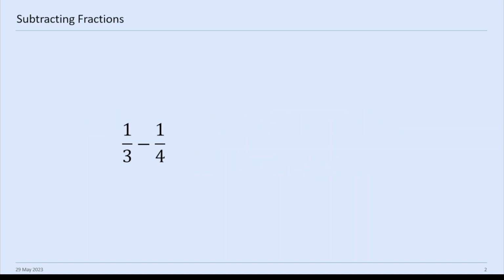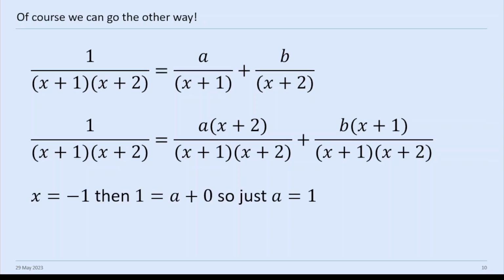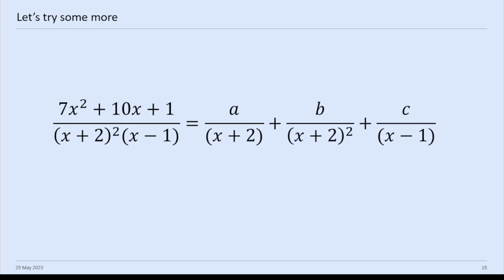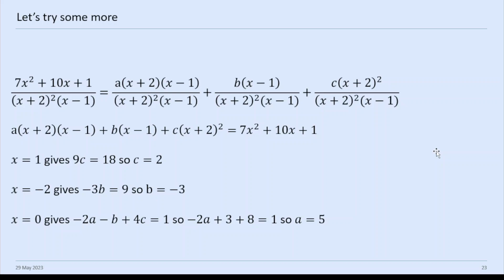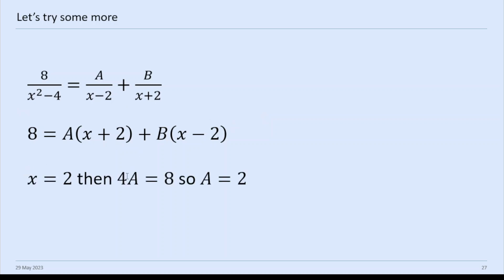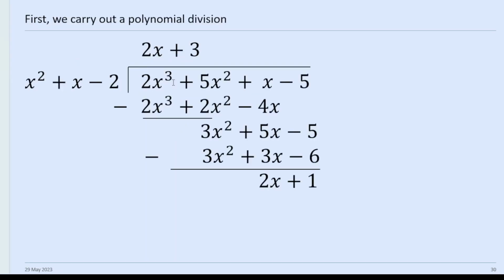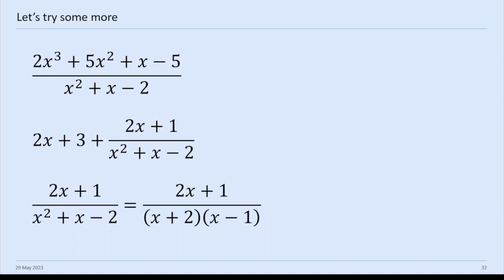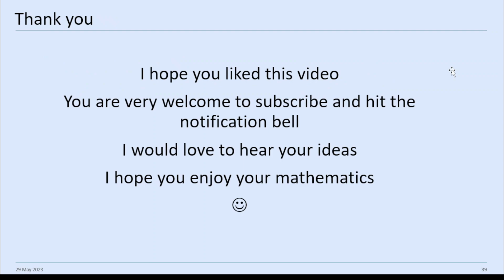A Level Mathematics: Partial Fractions 2; The Sequel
in which we looked at Partial Fractions, what A Level Mathematics students need to know about them and why they are important. @andyrobertshaw9120 suggested we look at an important alternative method and also explain how to tackle improper fractions. We use polynomial division here and so our video on it might be of interest